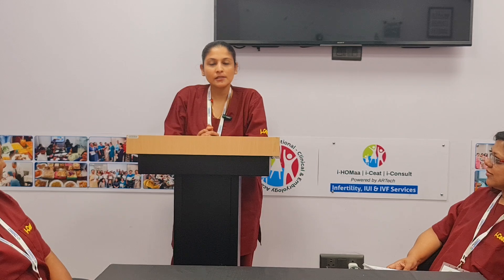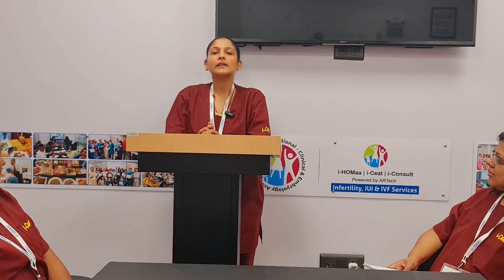HO-99 - Dr. Neha Singhal working in Dubai is teaching us about Anti-mullerian Hormone (AMH) test